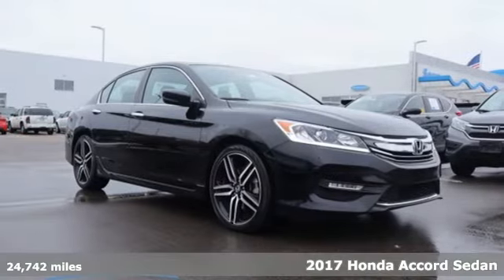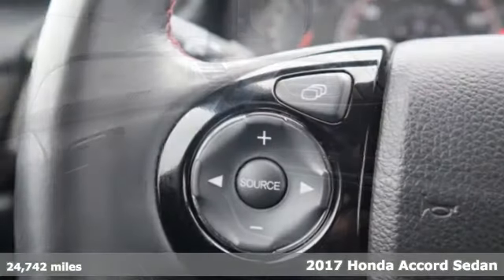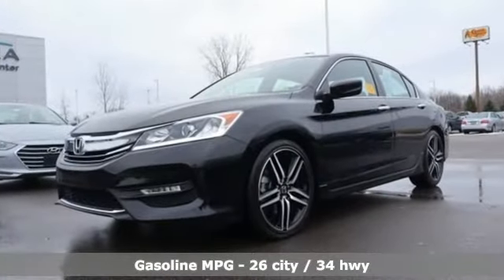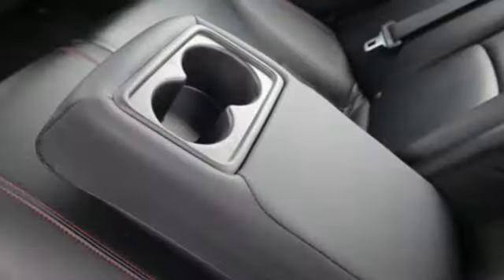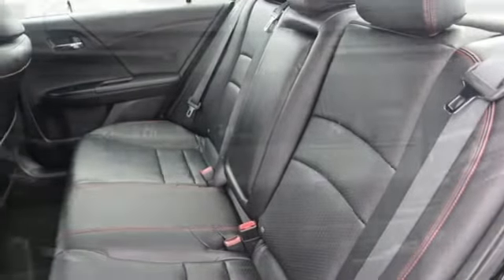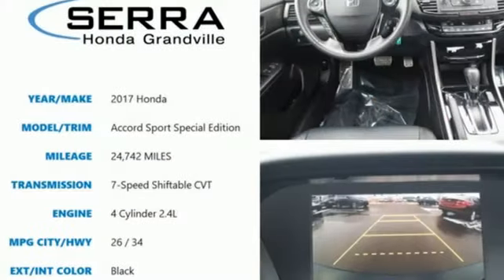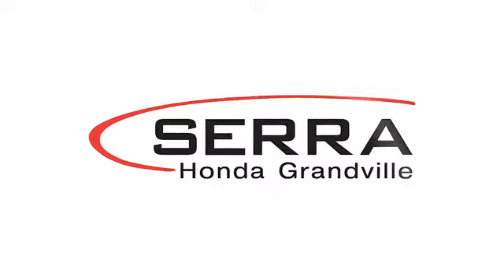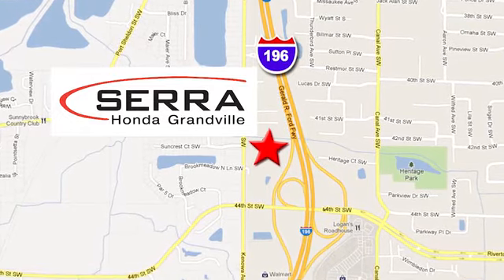Used 2017 Honda Accord Grandville MI Grand-Rapids, MI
Year: 2017
Make: Honda
Model: Accord
Trim: Sport Special Edition
Engine: 2.4L I4 DOHC i-VTEC 16V
Transmission: CVT
Color: Black
Interior: Black
Mileage: 24742
Stock #: A171639A
VIN: 1HGCR2F17HA171639
Certified. CARFAX One-Owner. This Honda Accord comes well equipped and includes the following features and benefits, *Backup Camera, Keyless Access with Push Button Start, Automatic Headlights, Leather, Speed control.brbrbr2017 Honda Accord Sport Special Edition FWD 2.4L I4 DOHC i-VTEC 16V Crystal Black Pearl 26/34 City/Highway MPGbrbrHondaTrue Certified Details: *brbr * Roadside Assistance for the duration of the Certified Pre-Owned Limited Warranty. Up to two complimentary oil changes within the first year of ownership. SiriusXM 90-Day Trialbr * Roadside Assistancebr * Limited Warranty: 12 Month/12,000 Mile (whichever comes first) after new car warranty expires or from certified purchase datebr * Transferable Warrantybr * Vehicle Historybr * Powertrain Limited Warranty: 84 Month/100,000 Mile (whichever comes first) from original in-service datebr * Warranty Deductible: $0br * 182 Point InspectionbrbrbrAt Serra Honda Grandville, we take pride in providing a honest and transparent experience for every customer. Enjoy our no haggling, no pressure and no confusion philosophy! We display our absolute lowest and best price up front. Whether you are from Grandville, Wyoming, Jenison, Hudsonville, Allendale, Grand Rapids, Ada, Rockford or anywhere in Southwest Michigan, speak with us today about your specific needs & our highly competitive pricing.

Address:
4260 Kenowa Ave. SW